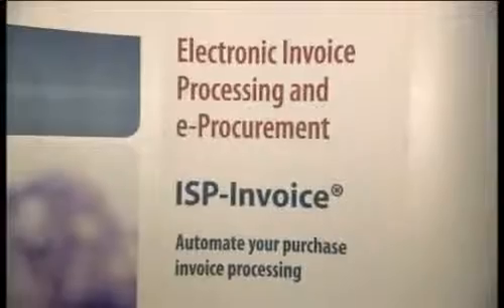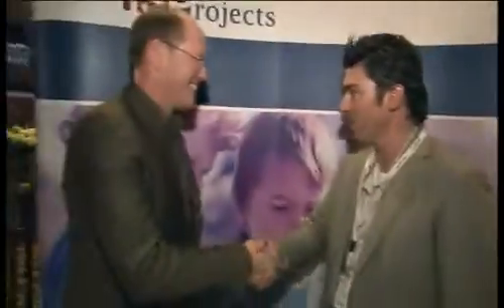Infor testimonial video Heating Company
Testimonial video in which Heating Company tells about their positive experience with Infor. Co production by LEWIS PR.